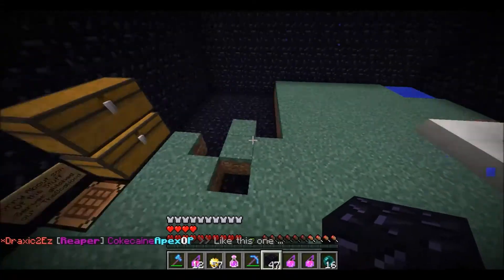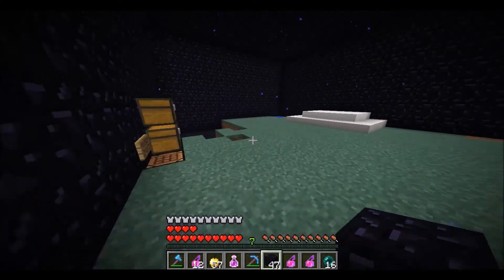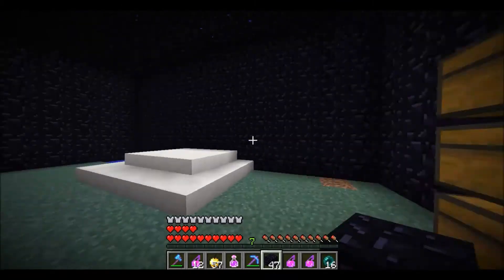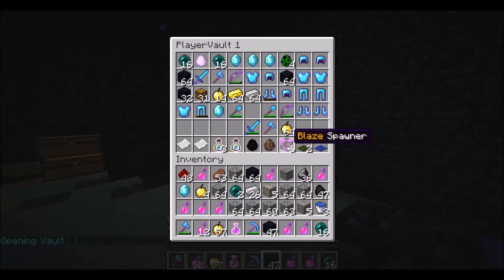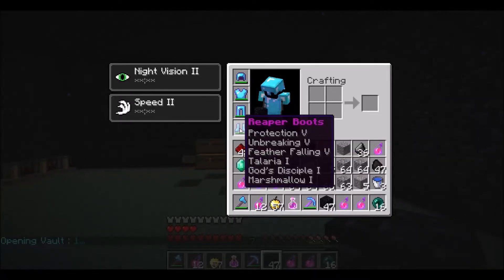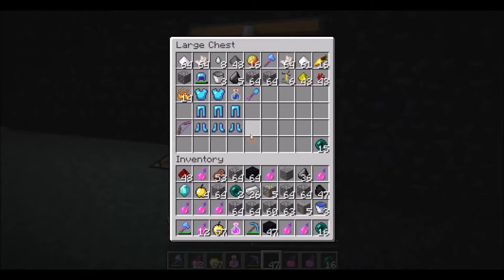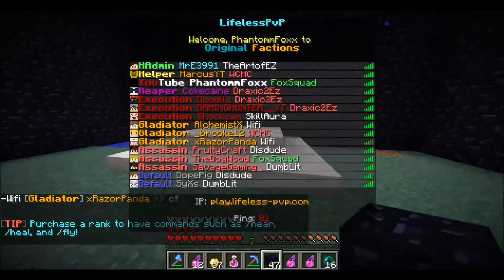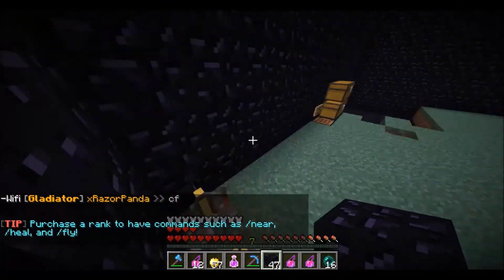LifeLess Ep4 --- The New Upgrades! Base Is Done!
Trying to get an elgato for streaming to help the Zombies Community and my youtube career Anything Helps!

DM Me A logo On either and if i use it I will put your YT Down Here Thanks so much!!!